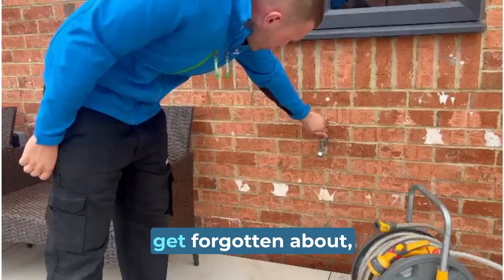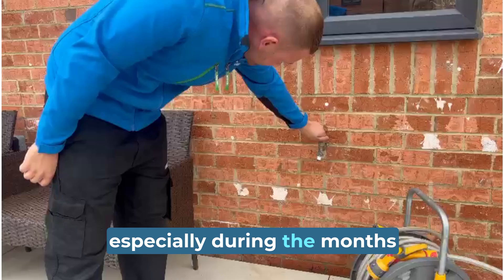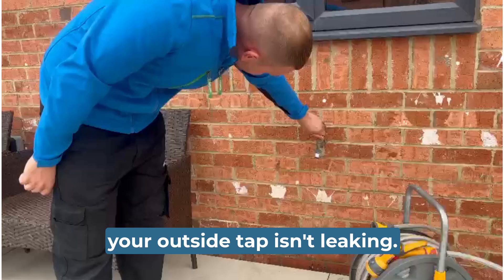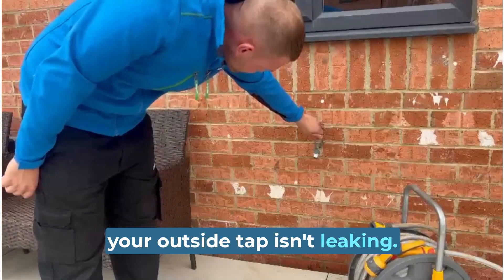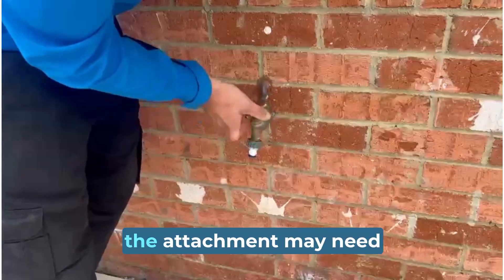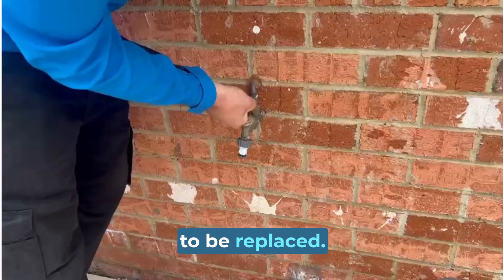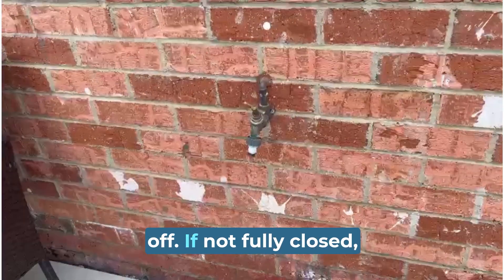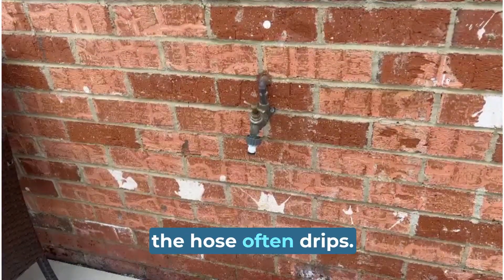Leaking outside tap?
It's important to look after all of your taps and pipes even if they are outside of your home.

Remember to check your outside tap for leaks too!